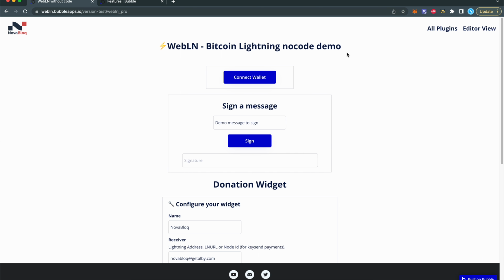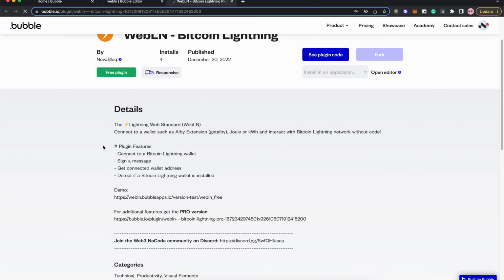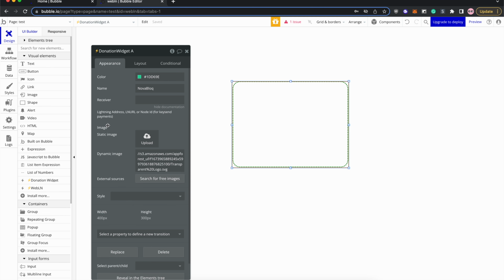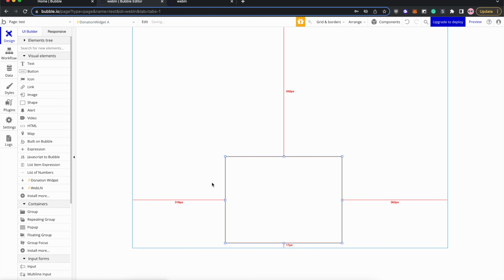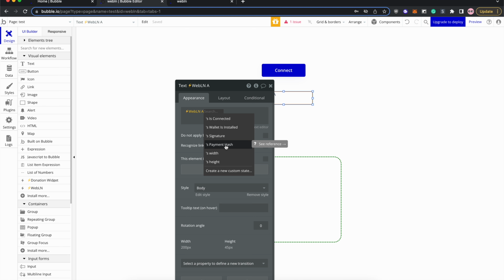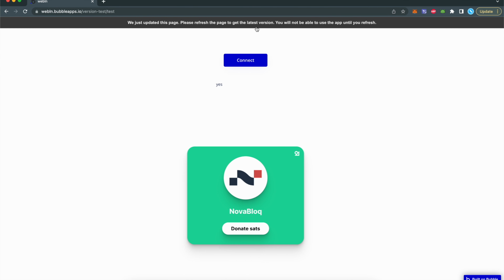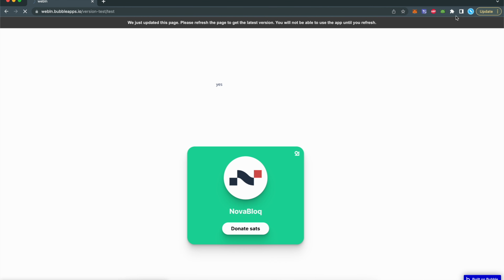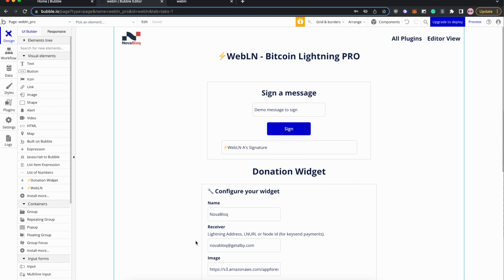⚡Build a Bitcoin Lightning Network App in Minutes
How to build an APP that can interact with Bitcoin Lightning network without code? In this video I will show you one of the biggest nocode platform, how to use it and most important, how to add Bitcoin Lightning payments using our plugin that adds WebLN features.
You will be able to connect the app to a lightning wallet such as Alby (GetAlby) extension.
This plugin is free thanks to GetAlby support.